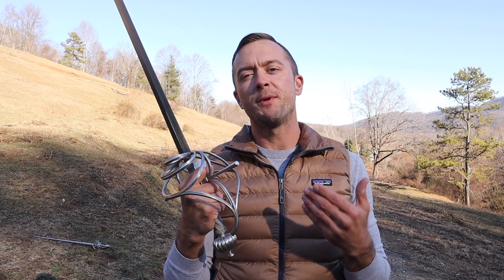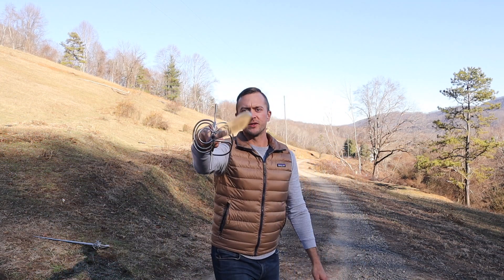Swift and Impressive LK Chen German Rapier | Kult of Athena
► Stay up to date on Kult of Athena